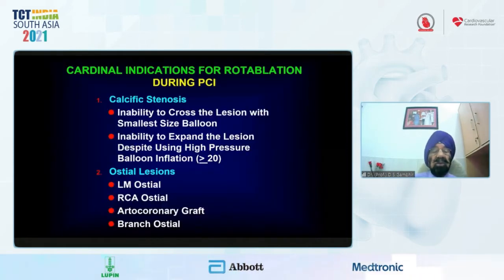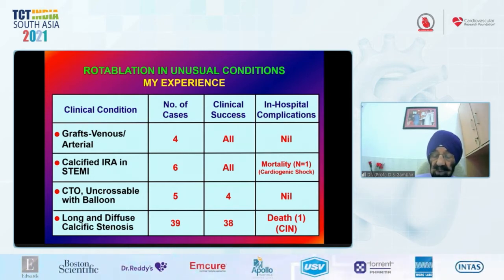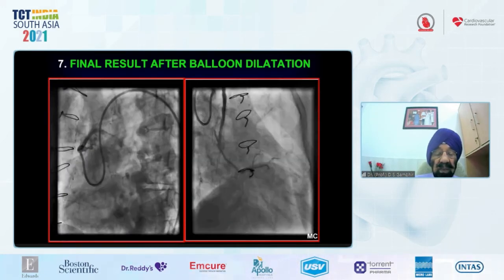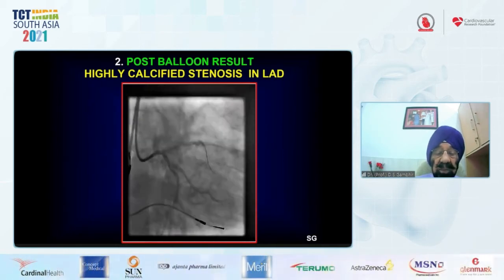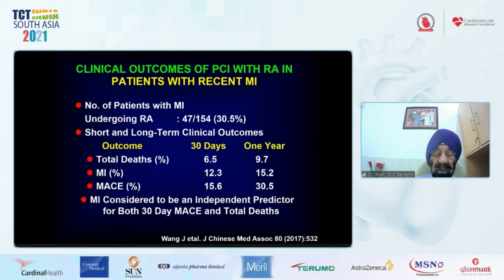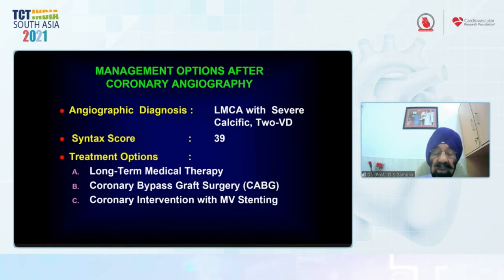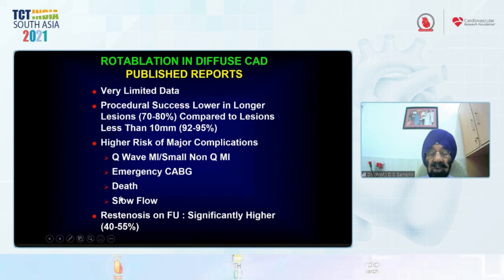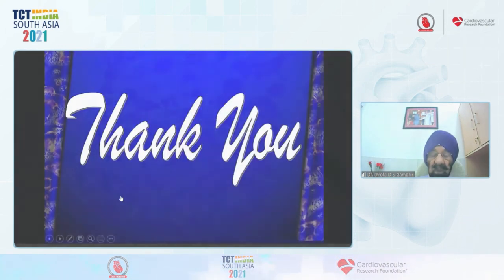TCT 2021 | Technique Mastery Sessions | Dr DS Gambhir | Arena 2 Day 3